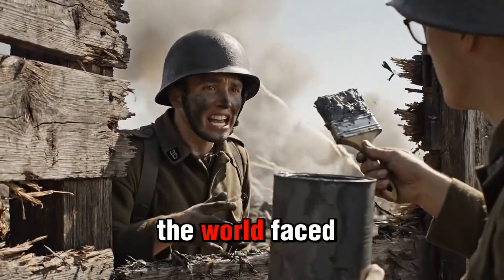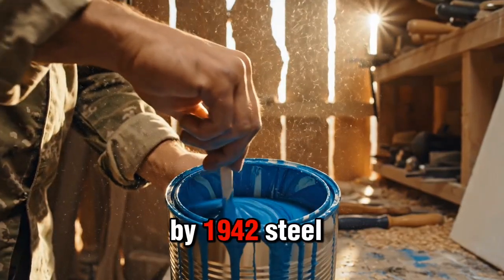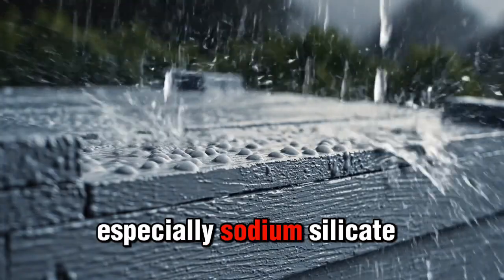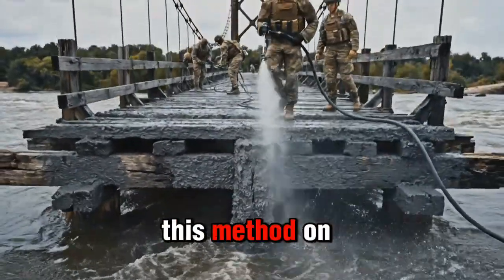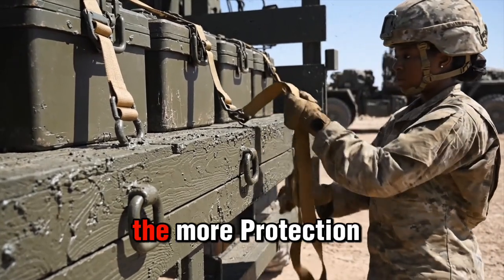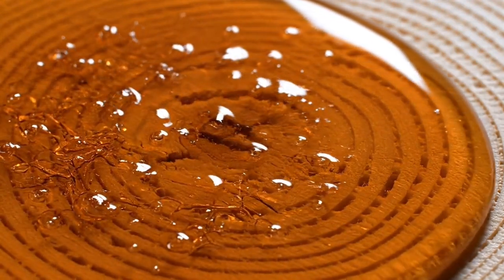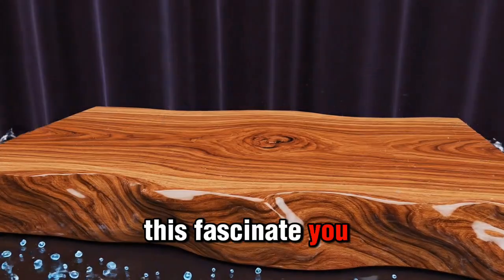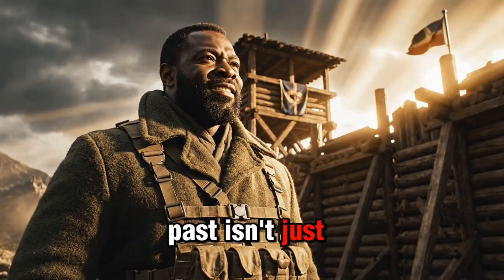The WWII Paint Additive That Made Wood Bulletproof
During World War II, steel and armor were in short supply, but soldiers needed protection. Allied engineers discovered a chemical trick that turned ordinary wood into a bullet-resistant shield using a paint additive called sodium silicate.

From fortifying guard posts and trucks to creating fire- and rot-resistant structures, this “liquid armor” showed how necessity sparks incredible innovation. Explore how a simple paint mixture changed battlefield defenses and inspired modern protective coatings.

Learn the secrets behind this forgotten wartime invention and see how it worked in real life.